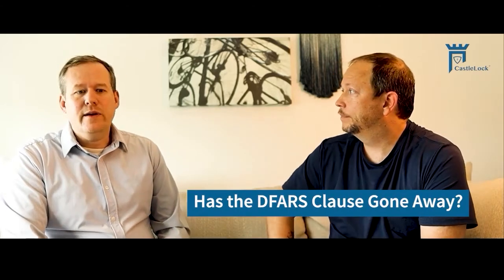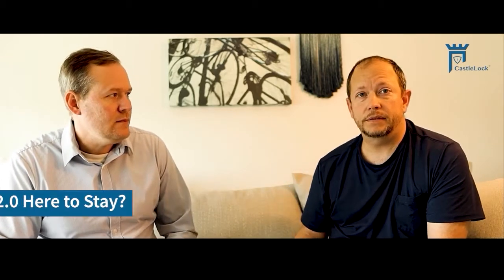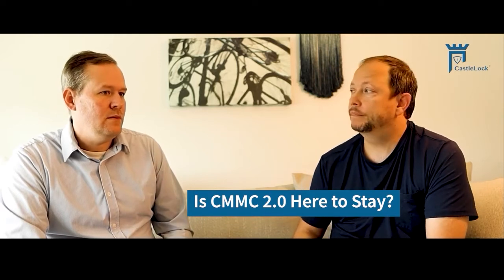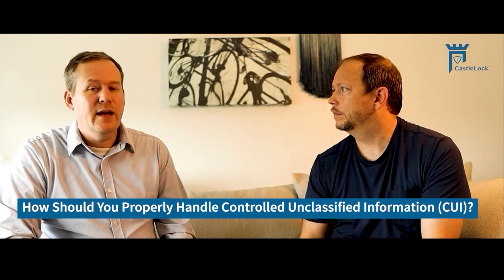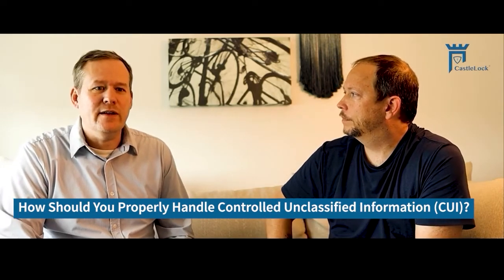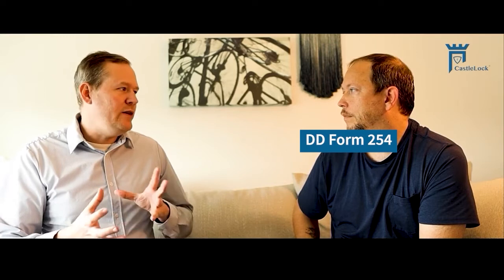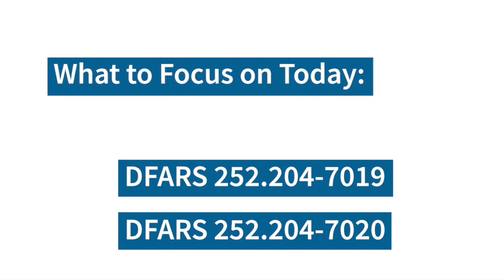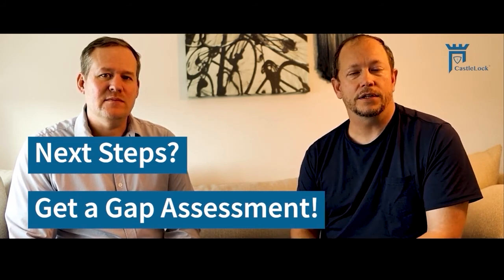CMMC 2.0 Everything You Need to Know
Listen in as Cybersecurity Compliance Experts, CastleLock® Senior Partner James Hill &
Chief Compliance Officer Coby Pennington, offer their perspective regarding the details surrounding DoD's recent CMMC 2.0 update as well as the items Contractors should be focused on right now.

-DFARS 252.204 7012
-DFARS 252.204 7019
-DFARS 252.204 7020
-NIST SP 800-171

How do you perform these assessments accurately and remediate the gaps in compliance uncovered without any cybersecurity compliance expertise?

CastleLock® caters to DoD contractors in need of assistance when it comes to their cybersecurity compliance and adherence to DoD regulations. We take your organization from 0 to compliant, efficiently and effectively so that you can focus on what matters! Running your business!